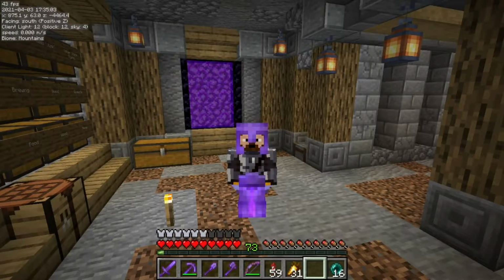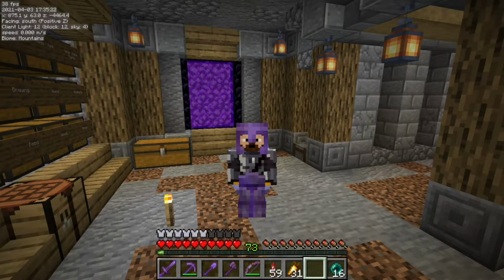Eternal SMP Episode 5 - Woodland Mansion Raid and Failing to Raid an Ocean Monument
In this fifth episode on the Eternal SMP server raid a woodland mansion and 2 ocean monuments with Griffin. Well...maybe only the one monument...

World seed
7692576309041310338